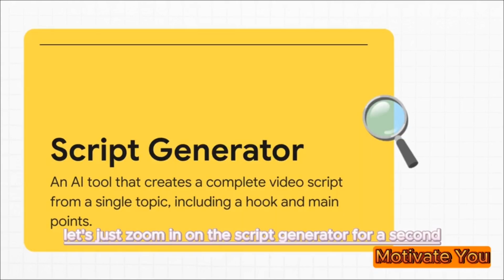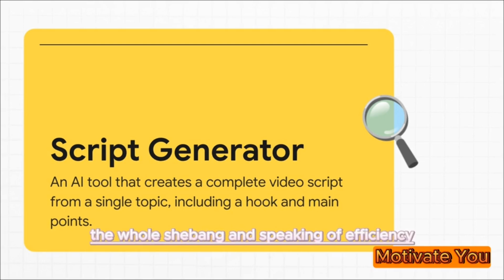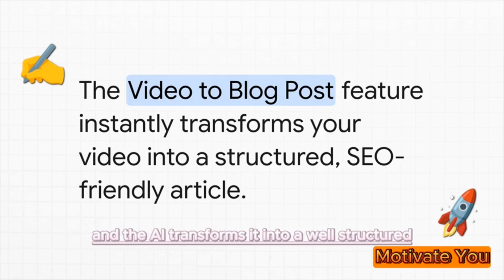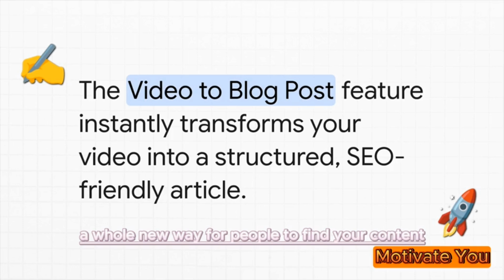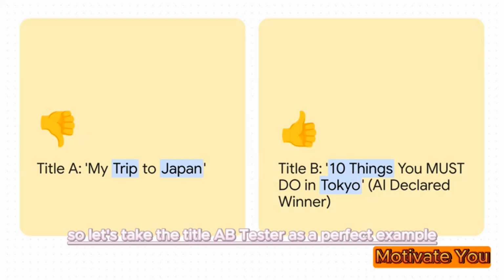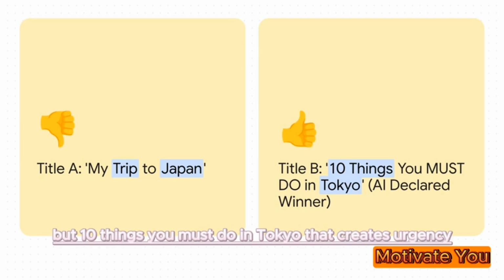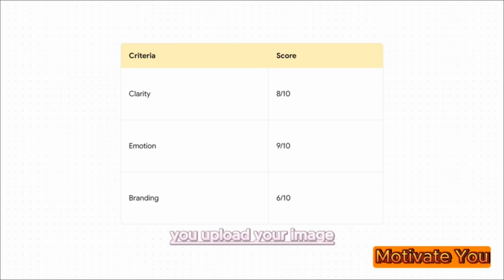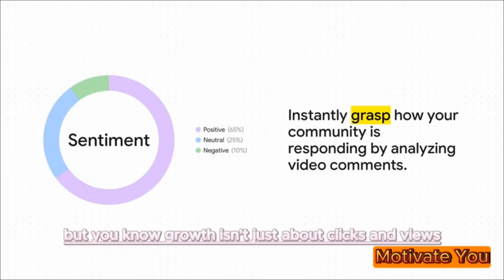The WatchBoost App: Your AI co-pilot